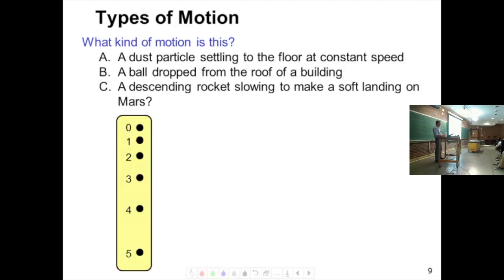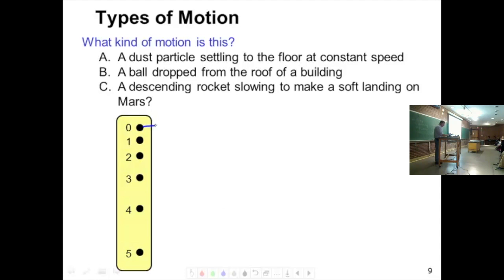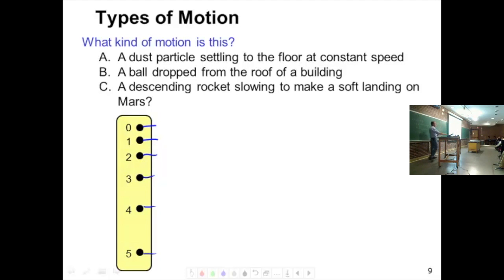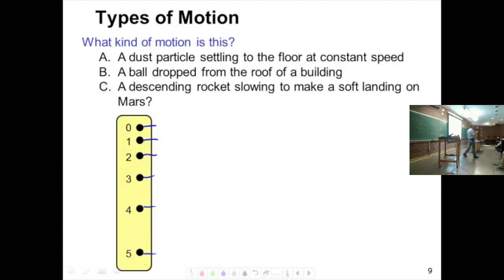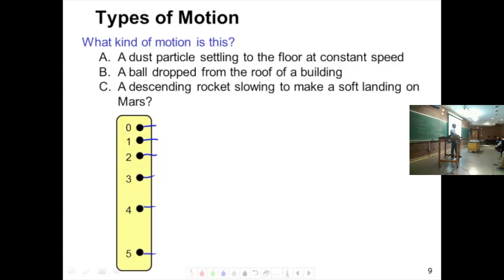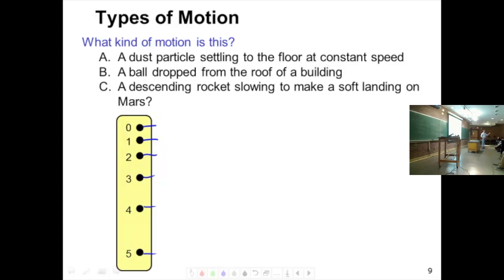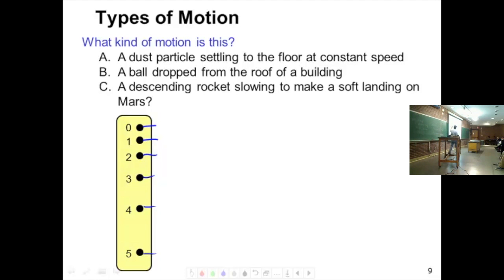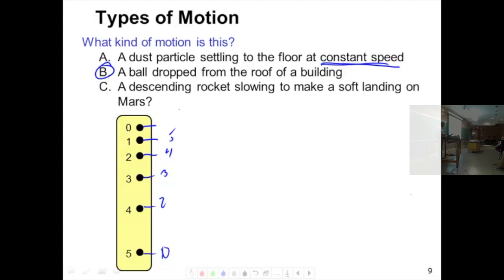1D Kinematics Examples - Motion Diagrams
A brief discussion of terminal velocity and rate of speed increase.